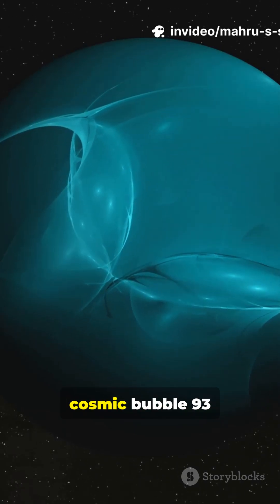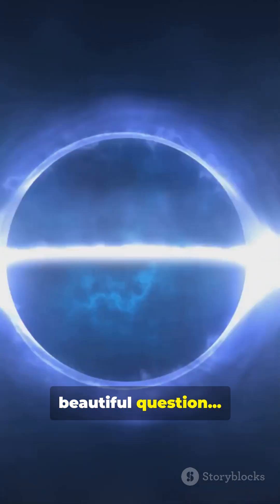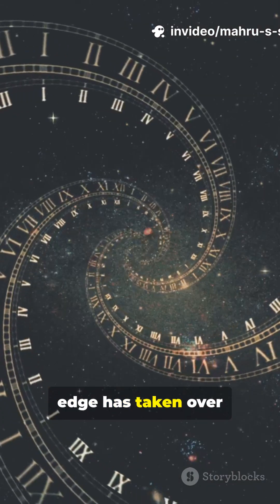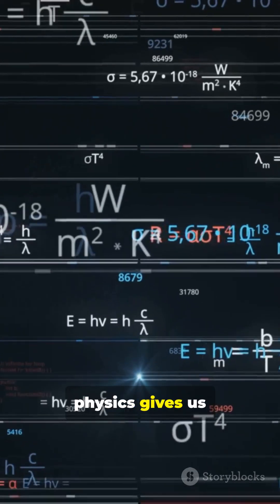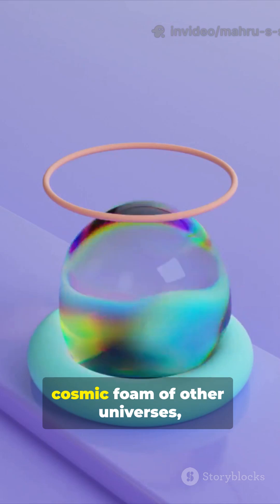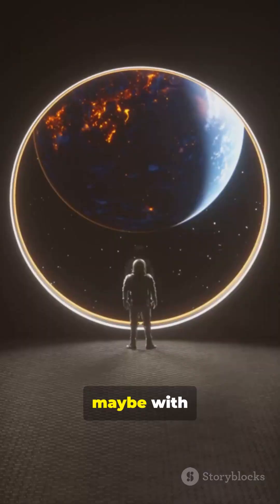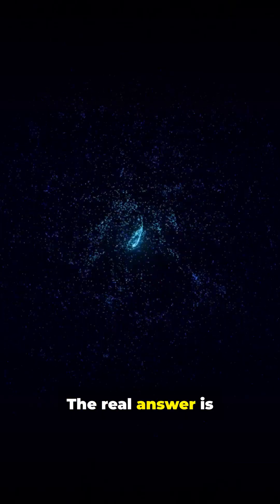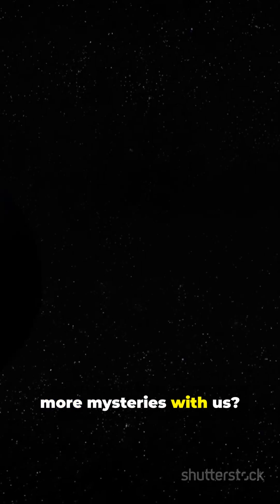The Ultimate Cosmic Mystery: Are We Alone in the Multiverse?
We zoom from Earth to the edge of everything in this 50-second mind-bender: The Ultimate Cosmic Mystery — Are We Alone in the Multiverse? Witness stunning stock visuals, NASA public-domain footage, original CGI, and a mysterious score from the YouTube Audio Library as we explore the observable universe, the infinite multiverse theory, and the idea of a looping cosmos. Designed for curious science fans of all ages — perfect for YouTube Shorts (9:16). Video uses only stock media; watermark: mahru's shorts.